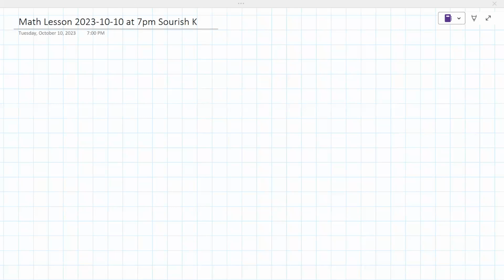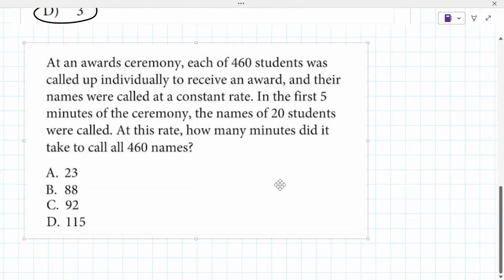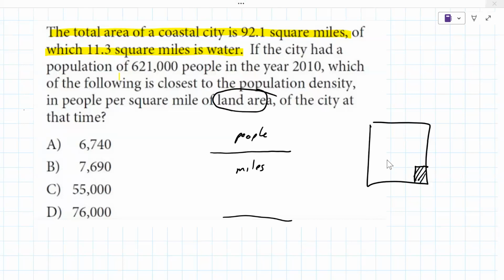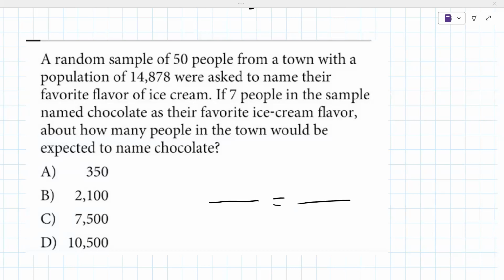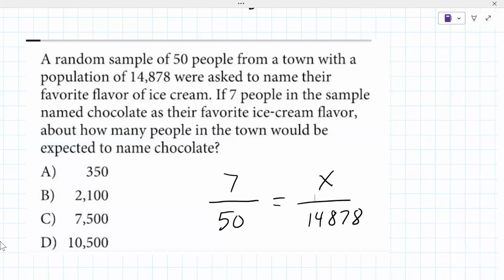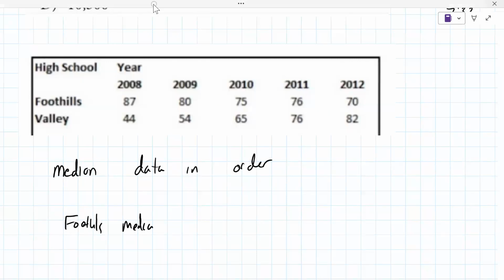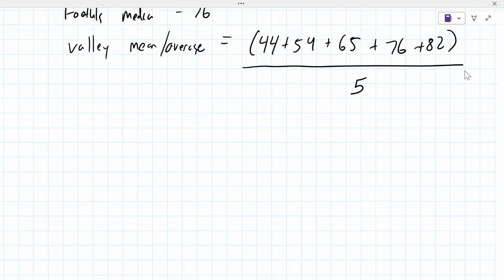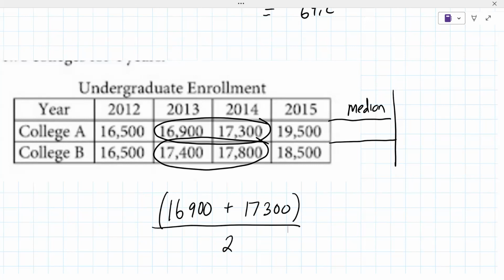SAT/ACT Test Prep Math Lesson [2023-10-10 at 7pm MST Sourish K]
This lesson covered a variety of topics in SAT/ACT Prep - Math including ratios from tables, mean and median.